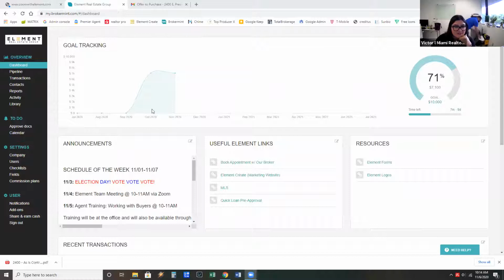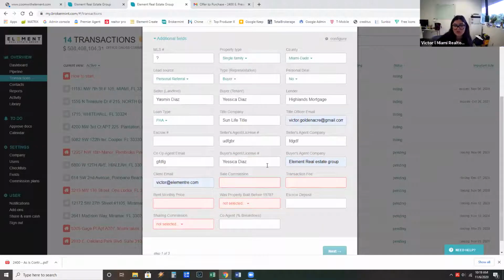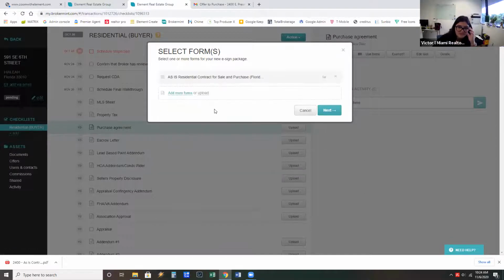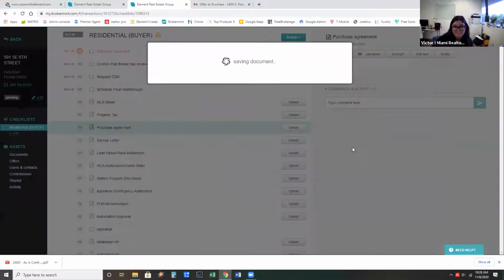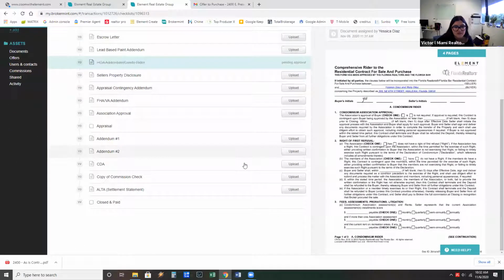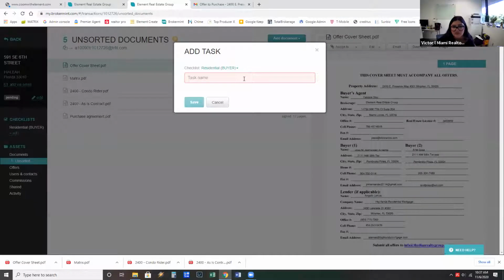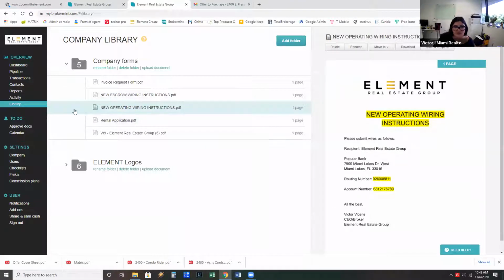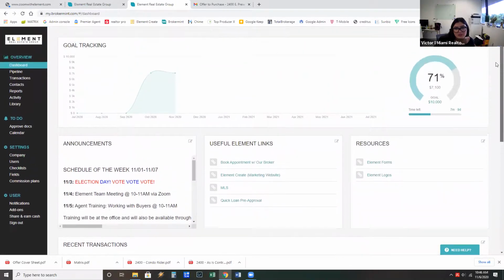BROKERMINT TRAINING W/ YESSI